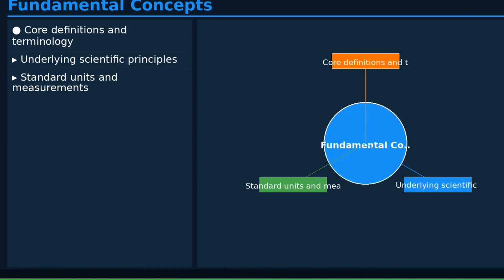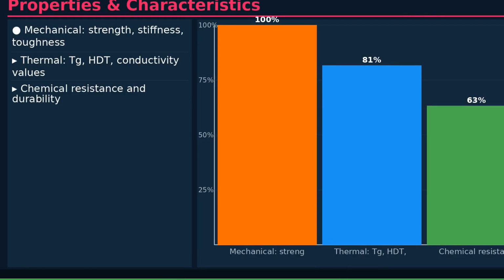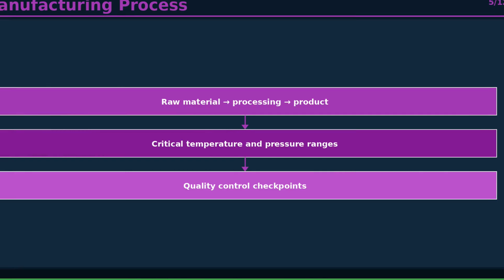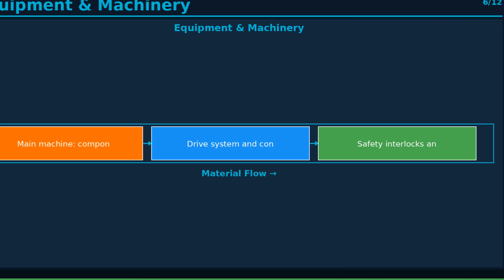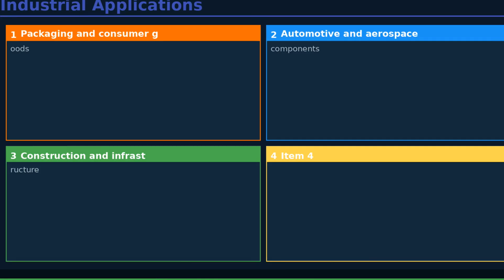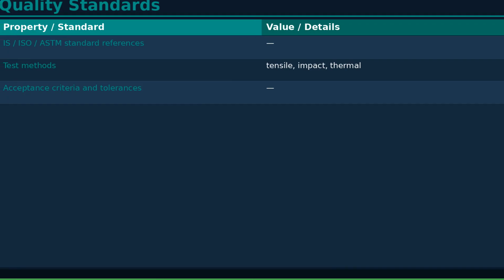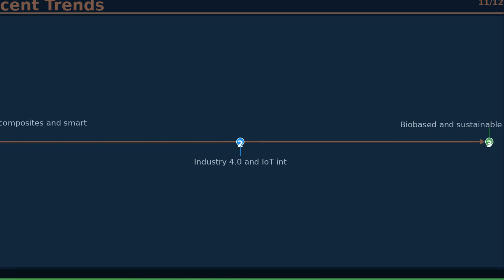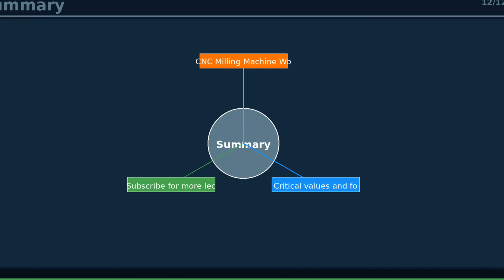CNC Milling Machine Working Principle | Manufacturing Engineering Lecture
Complete technical lecture on CNC Milling Machine Working Principle for Manufacturing engineering students. Covers fundamentals, processes, properties, applications, and design calculations.